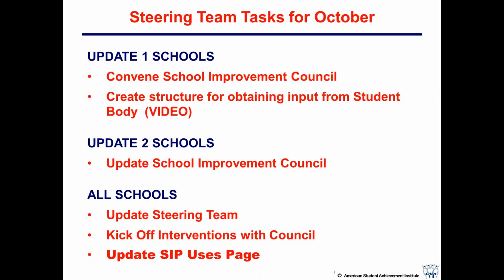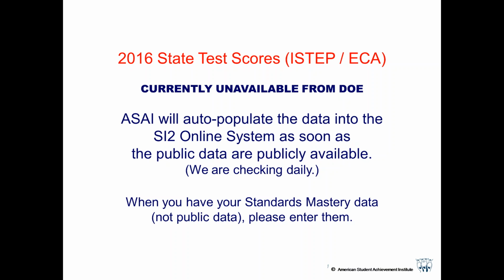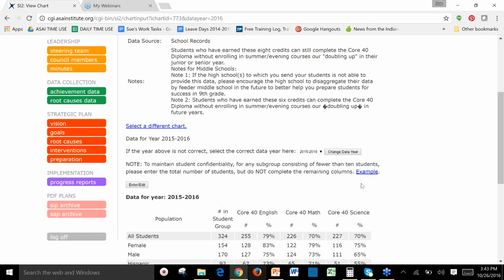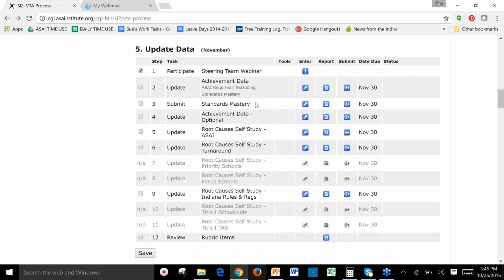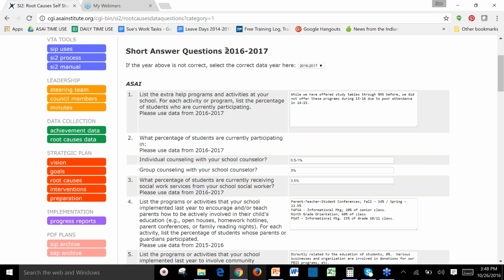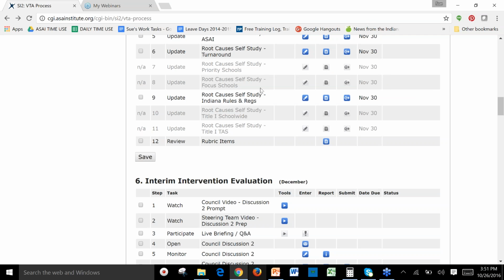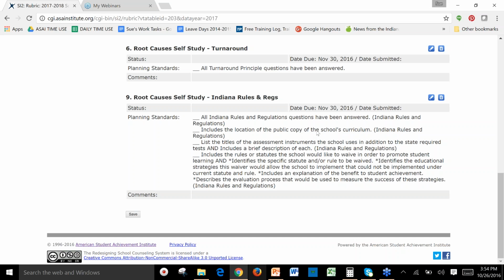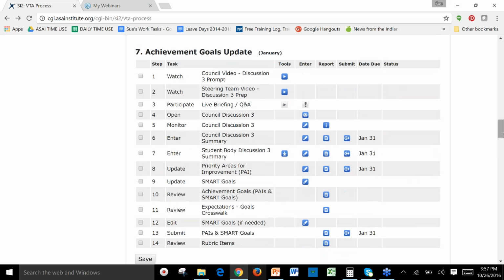SI2: Update Data (U1, U2)